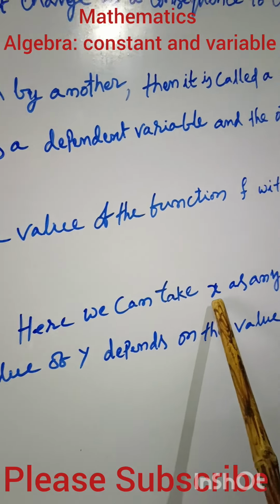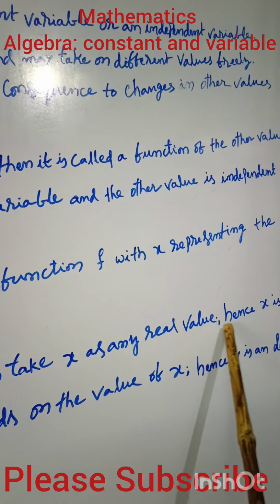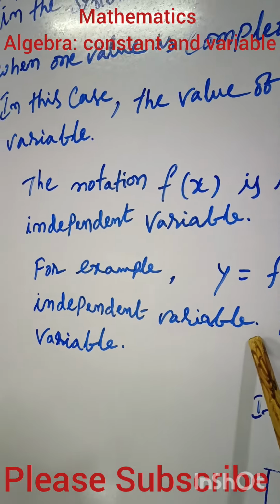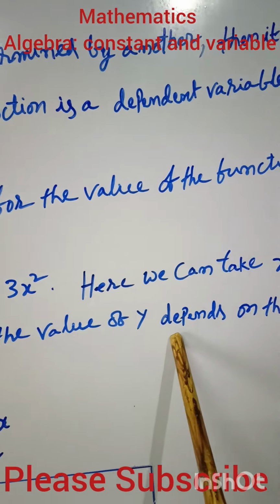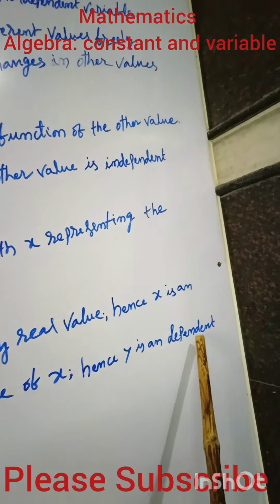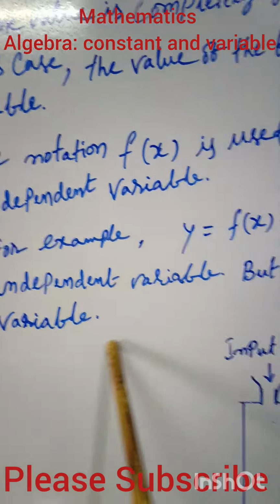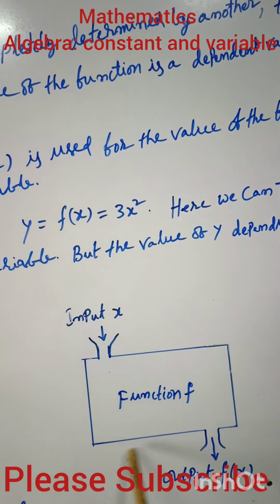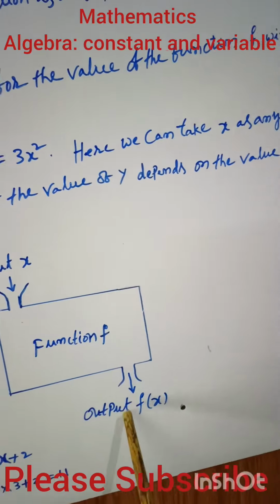Mathematics: Algebra - Dependent and Independent variables